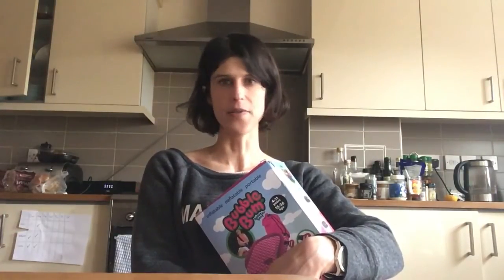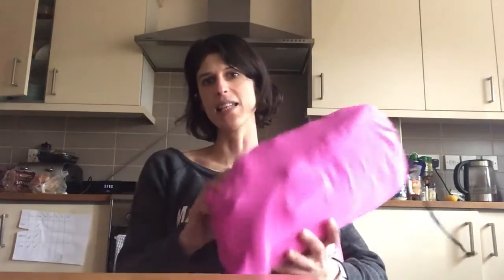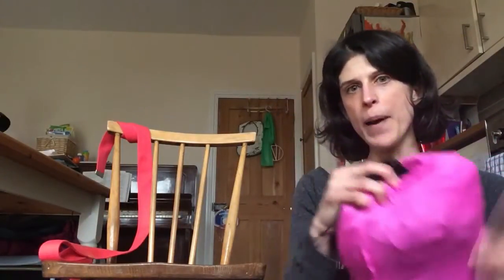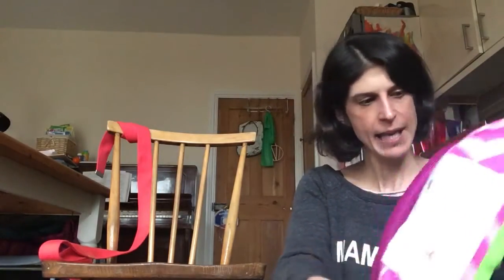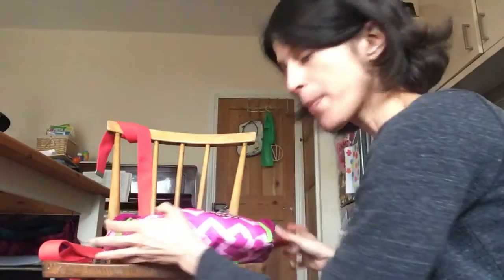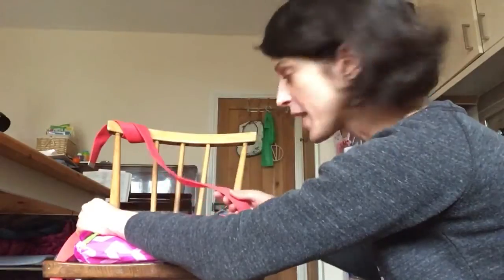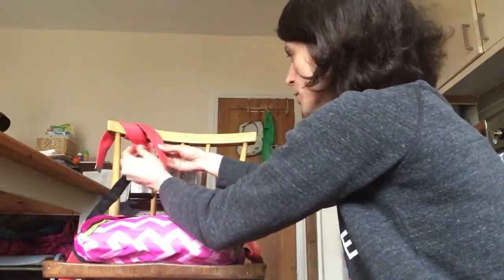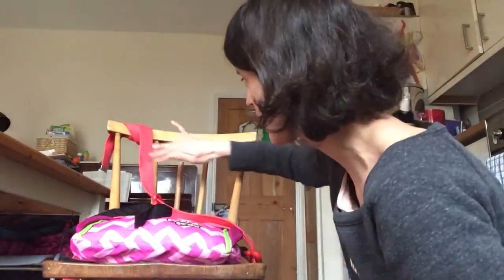BubbleBum Inflatable Car Booster Seat Review & Demo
Join me as I review and show you how to use the BubbleBum inflatable car booster seat.

BubbleBum, best seller and parents favourite, winner of more than 20 design and innovation awards including Mumsnet, Mother & Baby and Practical Parenting. The portable, lightweight, inflatable car booster seat for children aged between 4-11 easily deflates and packs away, making it perfect for holidays, rental cars, taxis, coach journeys, school trips or car pooling.